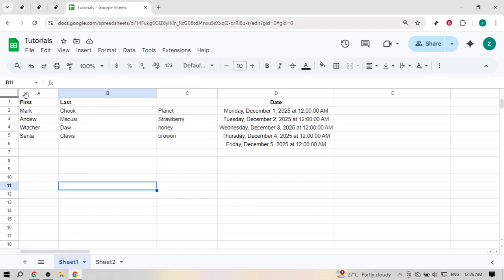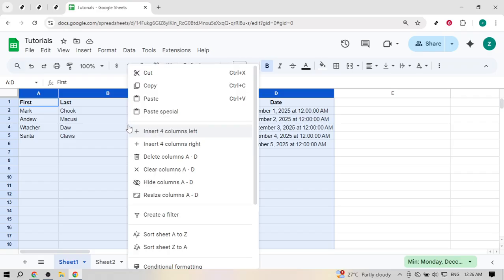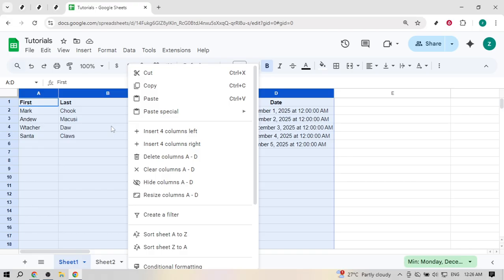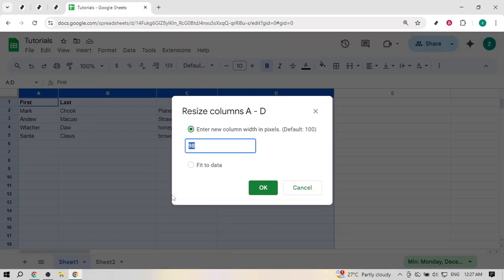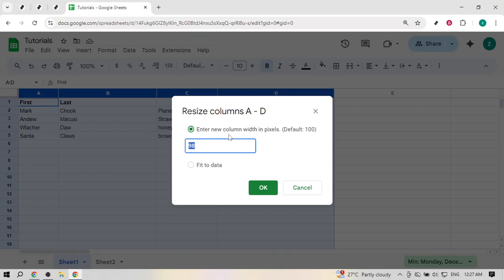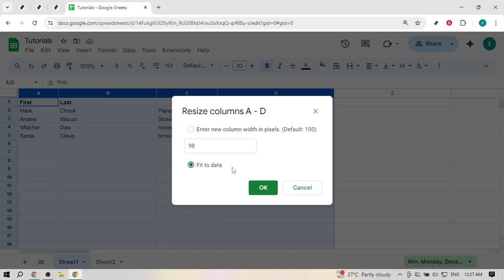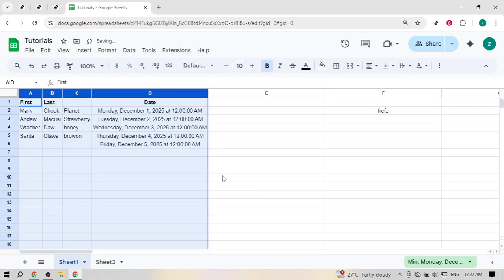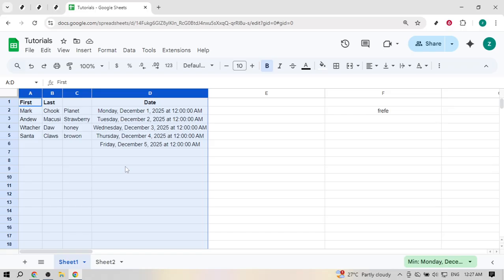How To Auto Fit Columns In Google Sheets (Step By Step Guide)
How To Auto Fit Columns In Google Sheets (Step By Step Guide) In this video, I’ll show you how to auto fit columns in Google Sheets using a simple step by step guide. This beginner-friendly tutorial walks you through automatically resizing column width to fit text and data perfectly, helping keep your spreadsheet clean and easy to read. Whether you’re formatting tables, reports, or lists, this guide makes auto fitting columns in Google Sheets quick and simple.